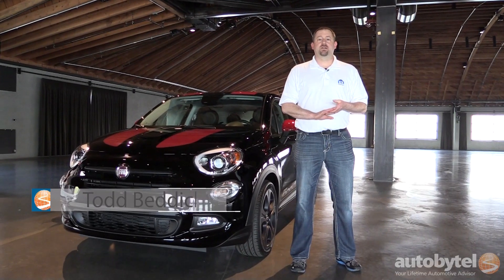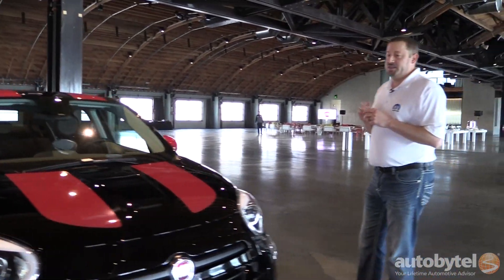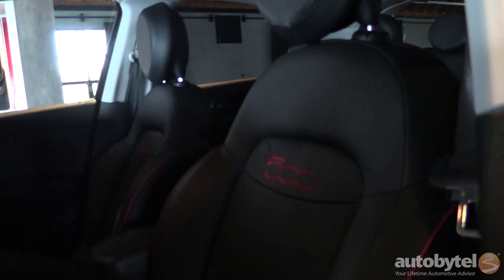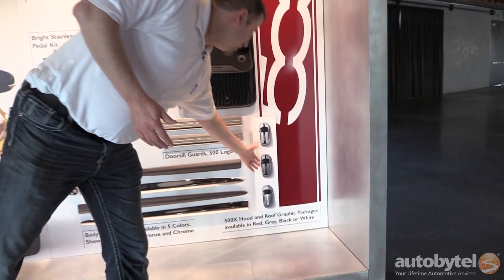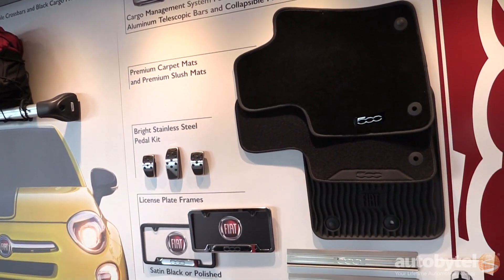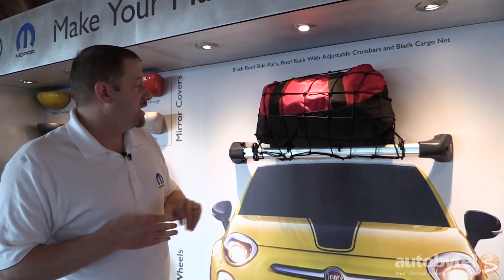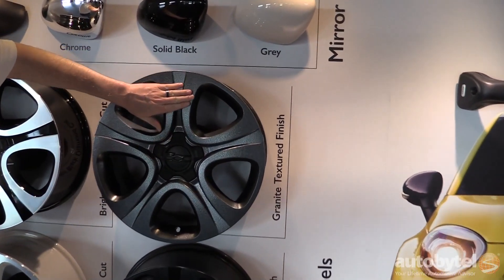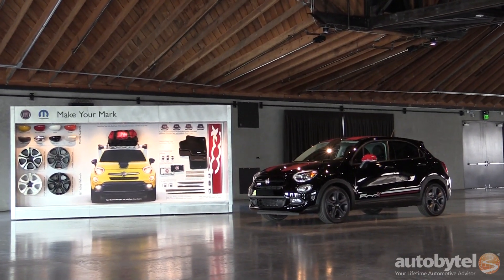2016 FIAT 500X Mopar Performance Parts and Accessories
Mopar Performance will have over 100parts and accessories available for the 500X at launch. The FIAT 500X Rebel is a show car made with Mopar Performance to showcase the various parts and accessories for this all-new model. The first thing you notice is the Rebel graphics package which includes some stripes down the middle, red caps for the mirrors, and matte black 18-inch wheels.